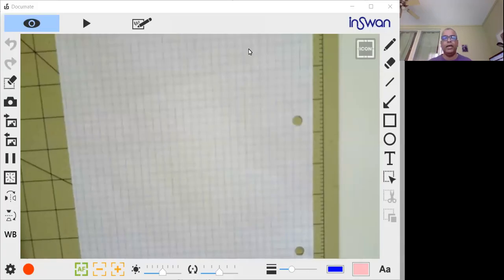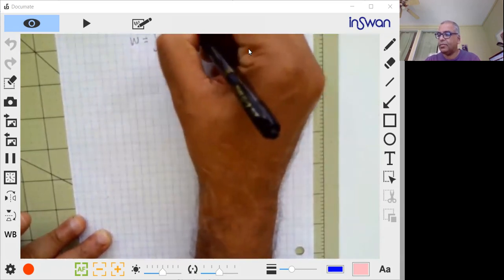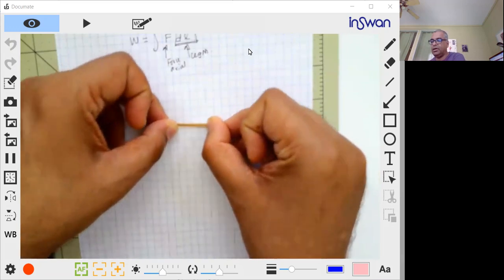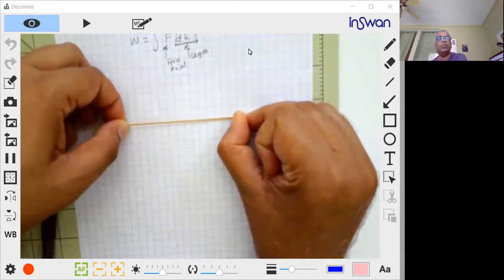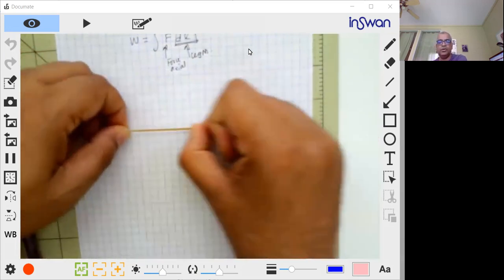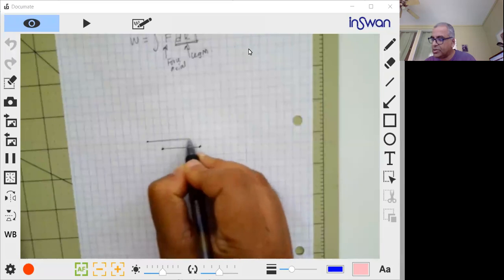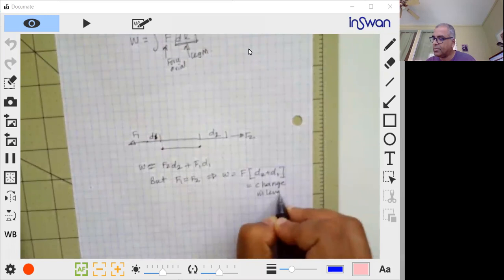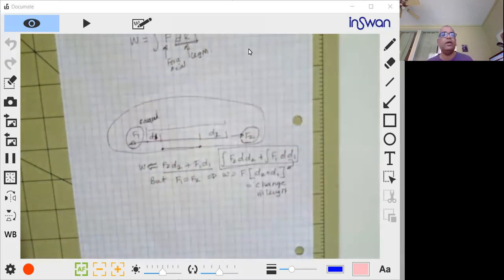FOrces in Rubber bands and work done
This is a brief video on the work done in strecthing a rubber band